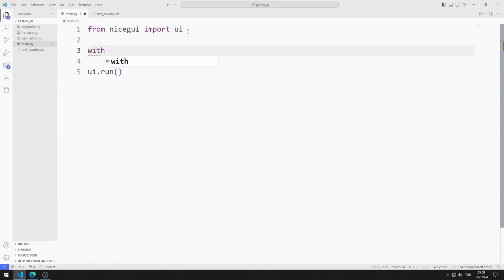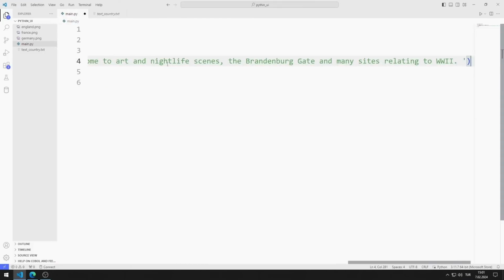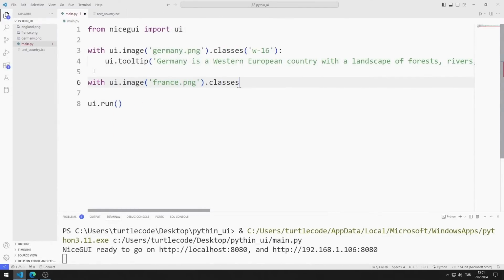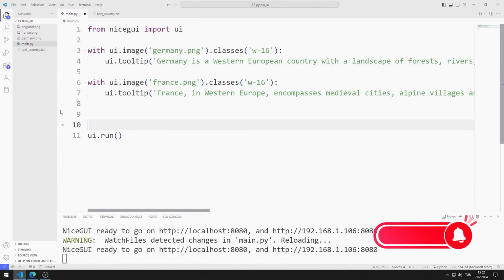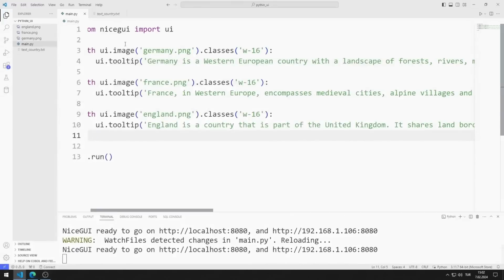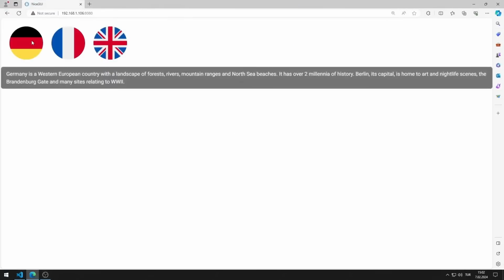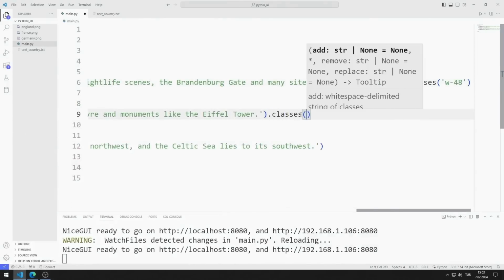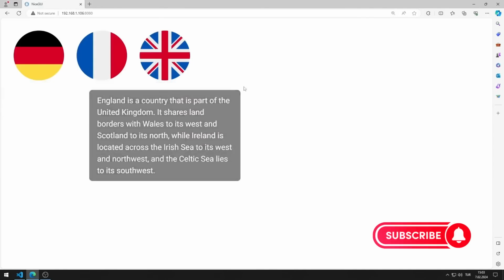Tooltip Element - Python NiceGUI Tutorial 44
In this python nicegui tutorial, we will make a web application with tooltip. I will show you how to apply tooltip to the application step by step in the video.

✅ How to create menu element in nicegui library?